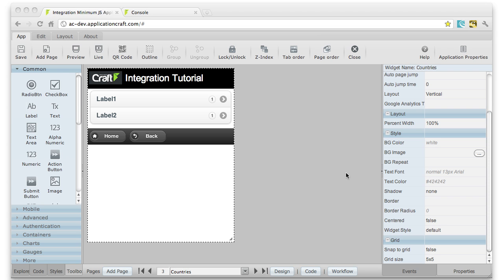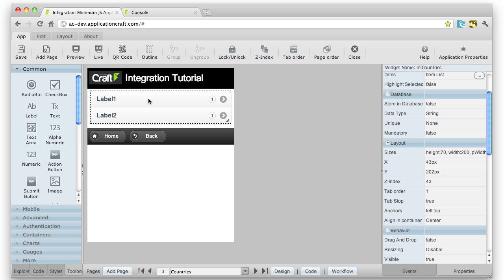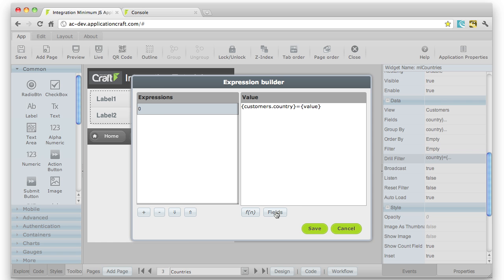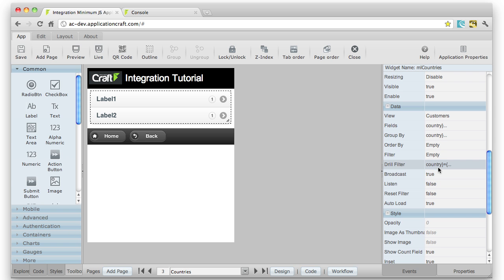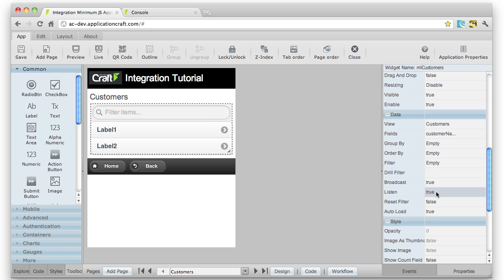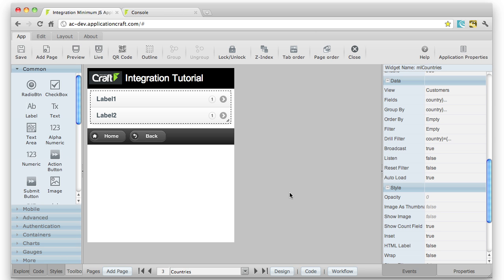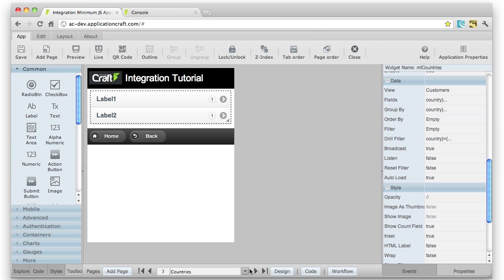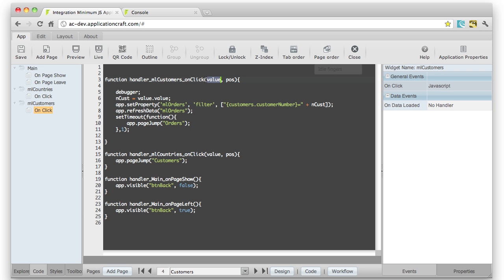lc-integration-drill-down.mov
Application Craft Integration - Setting up drill down for your widgets